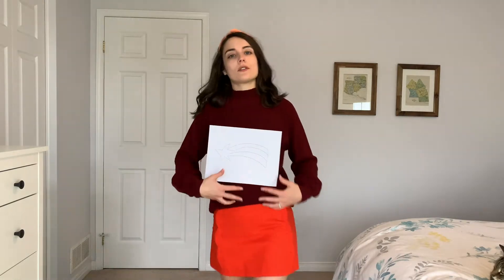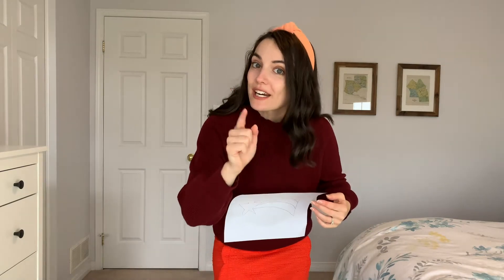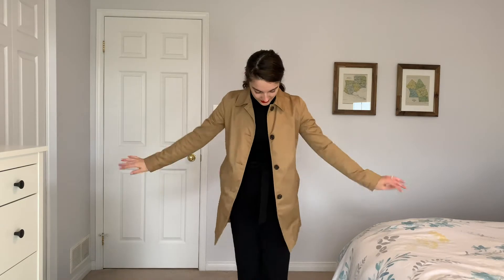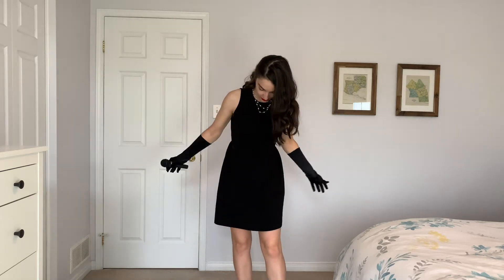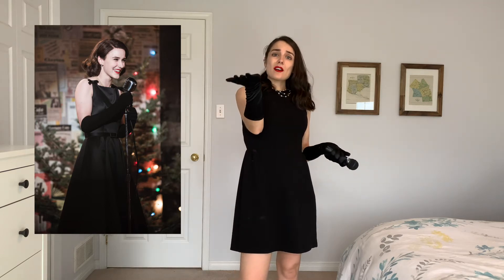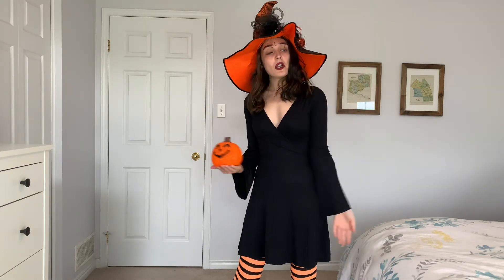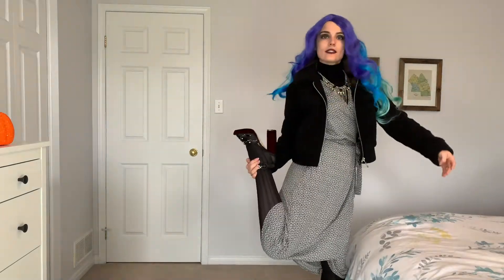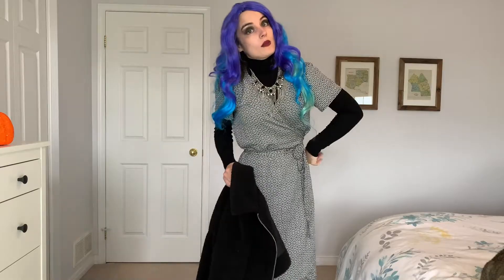At home Halloween costumes Part 2 | Cheap Halloween costume ideas | Halloween 2020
Part two of my halloween-at-home costume series ends with a nostalgic look back to inspiring pop culture ladies.

Don’t forget to tag me on instagram (@mytechwardrobe) with mytechhalloween and halloweenathome so I can see all of your creations!

Music from Youtube Music Library and Free Music Archive.